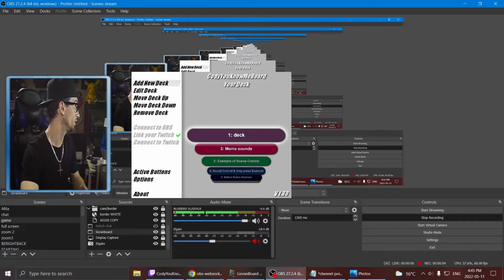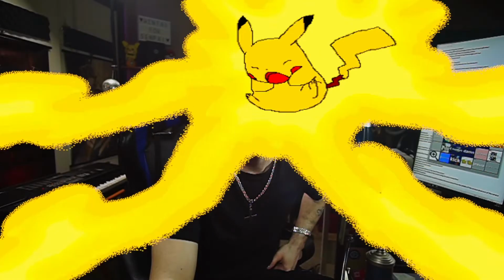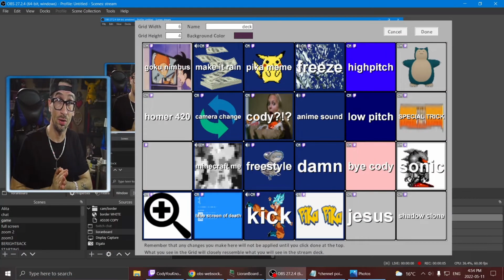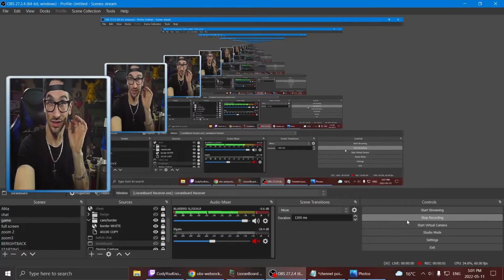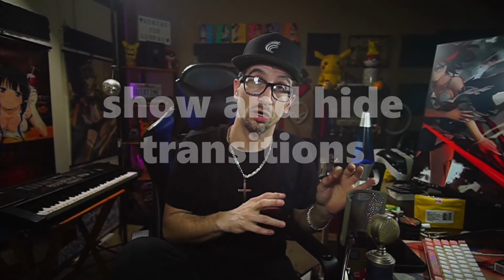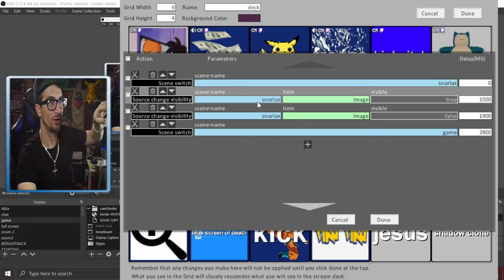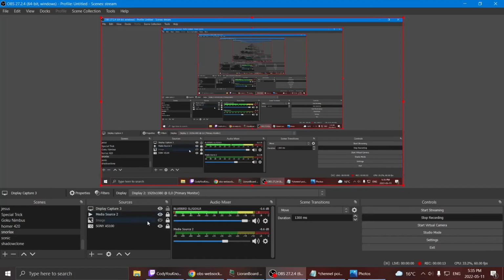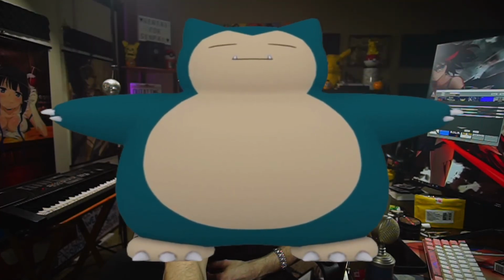DOPE CHANNEL POINT EFFECTS WITH THIS FREE PROGRAM - LIORANBOARD/SAMMI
we show you this dope program and its free!!!
 it's so dope
for streaming
so hopefully these breakdowns of our cool channel points effects on twitch used with obs and lioranboard help ppl out!
LIORANBOARD IS LIKE A FreeStreamDeck

I Also Stream

 Saturday & Sunday  Evenings at 7 -11pm [mst] Mountain Standard Time On Twitch

WE NOW HAVE CODYYOUKNWME MERCH!

(ALL PROCEED'S GO BACK INTO THE CHANNEL) TO MAKE BETTER QUALITY VIDEO'S FOR YOU THE VIEWER!!!